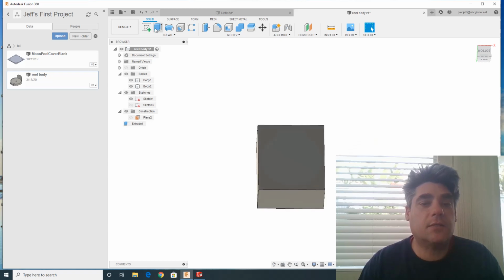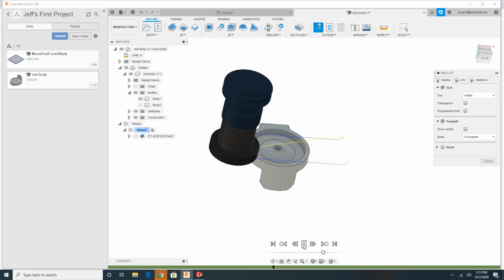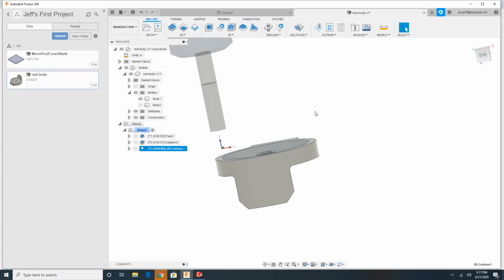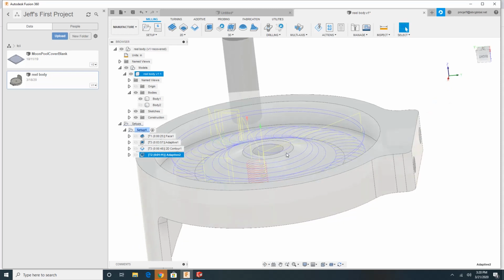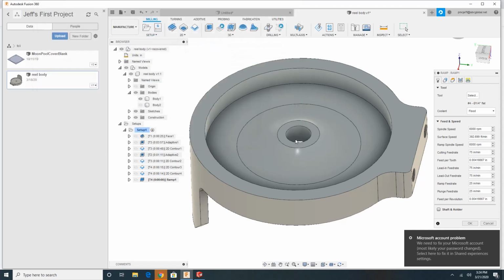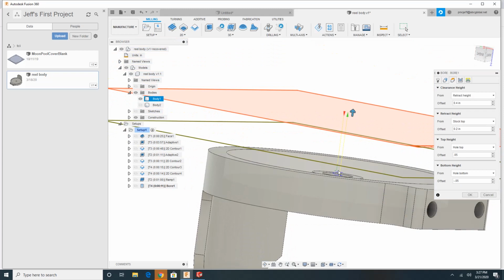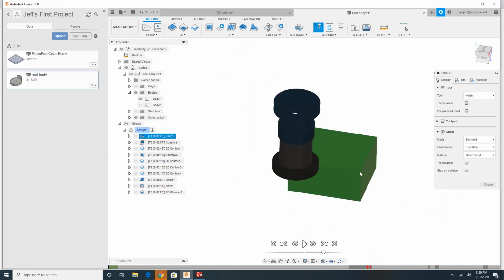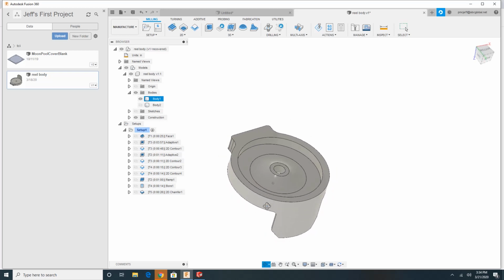Reel body op1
Programming reel body op1 with Jeff